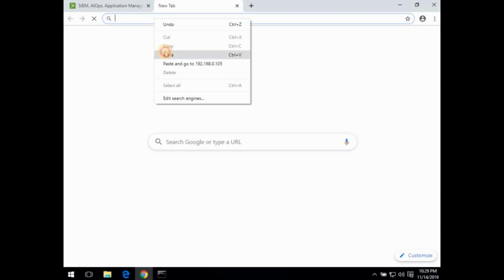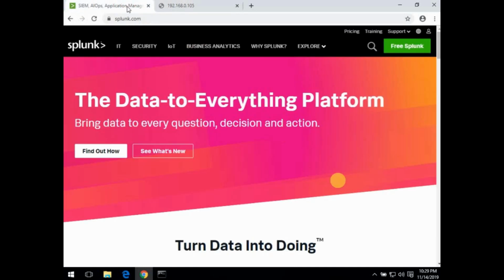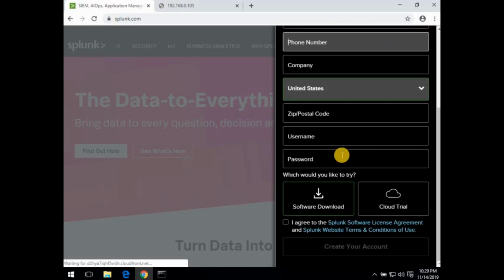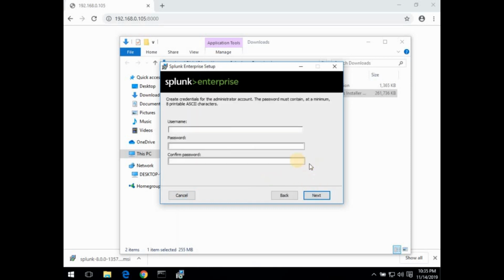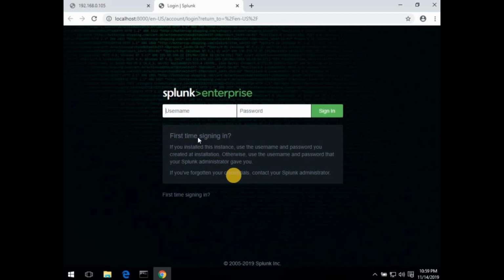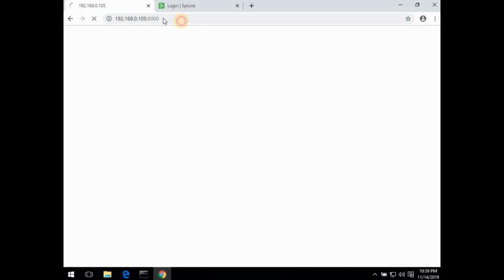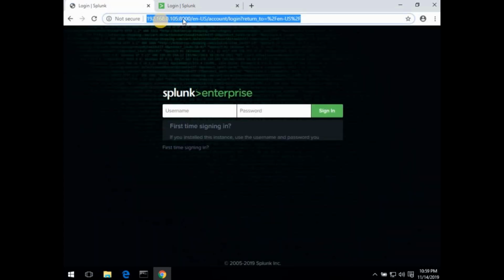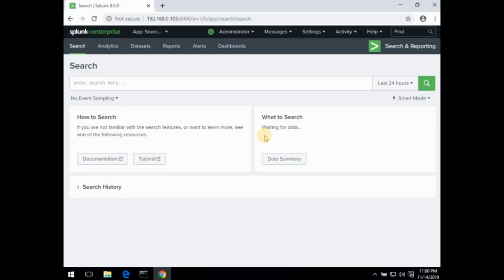Splunk Basics Tutorial | How To Setup Splunk | Splunk Windows Installation Guide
splunk, splunktutorial, splunkwindows This tutorial video will help to understand the basics of Splunk installation on windows. If you are thinking about splunk enterprise setup and looking for how to setup splunk, you are in the right place. checkout my other videos to know on how to install and configure Splunk on linux.